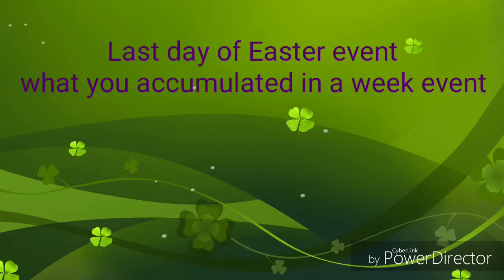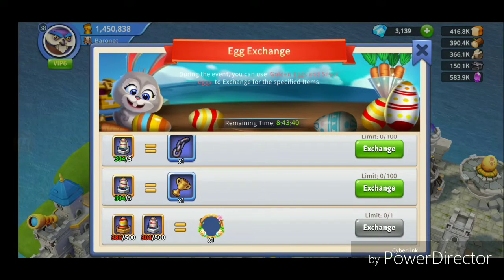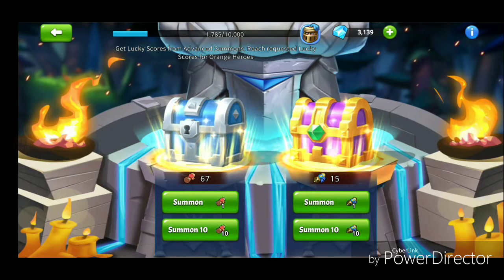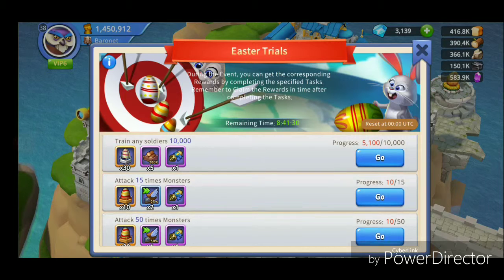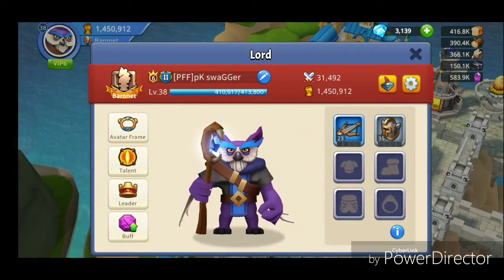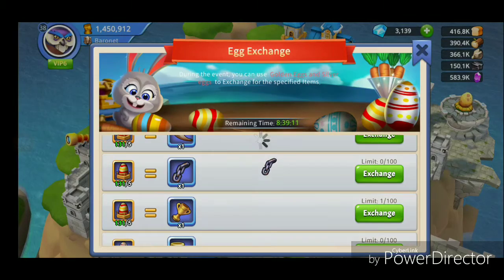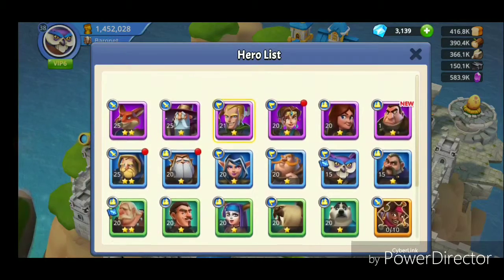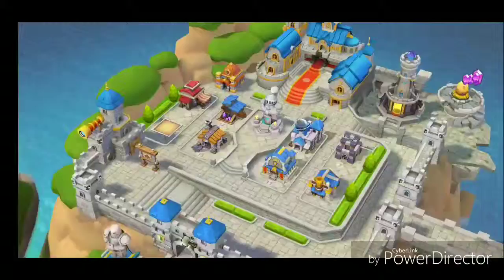Epic War Castle Alliance : Last day of easter event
Show me what you have accumulated in easter event.